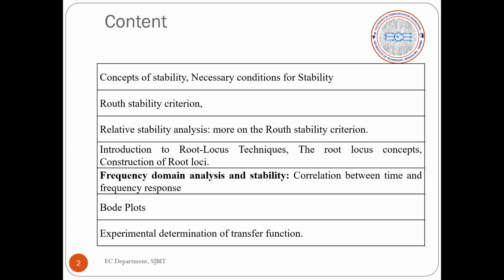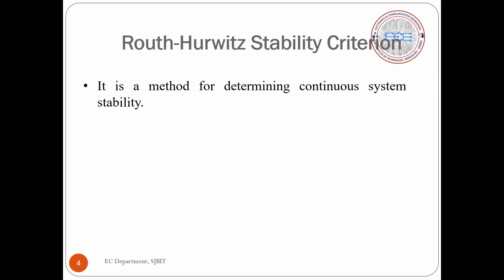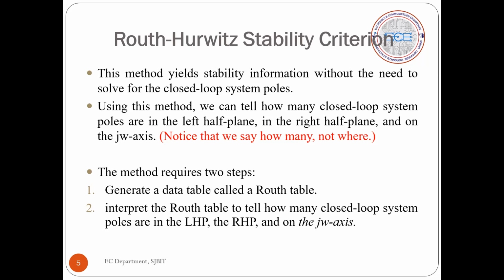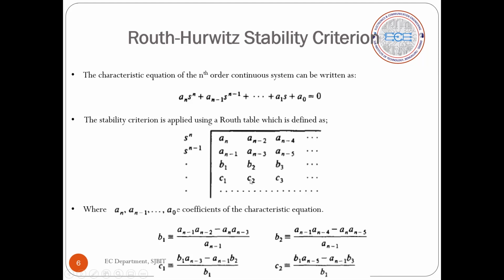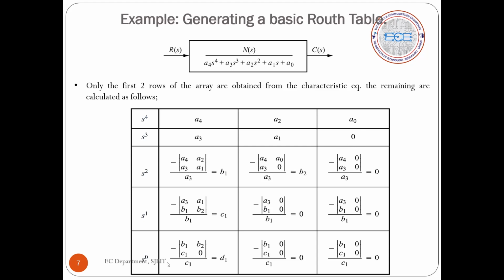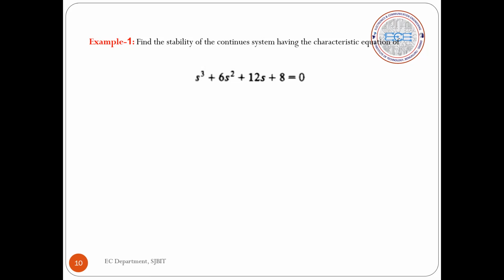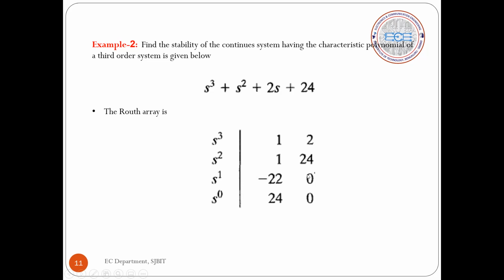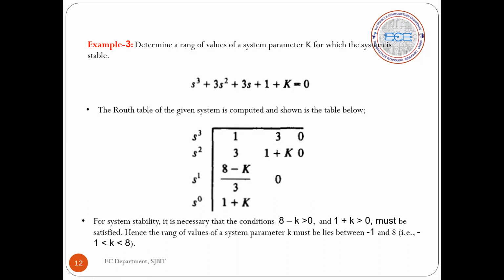Circuits and controls module4 vedio1 rh